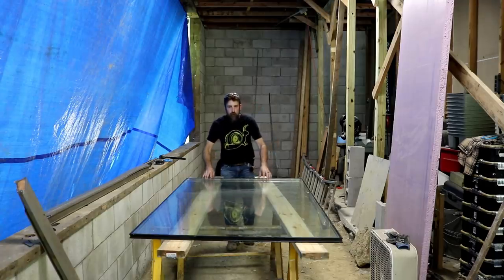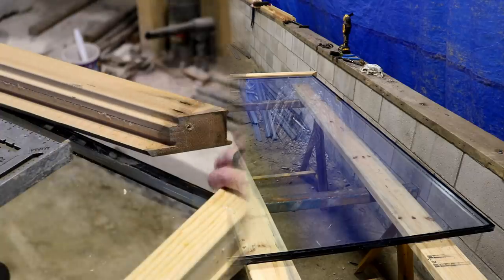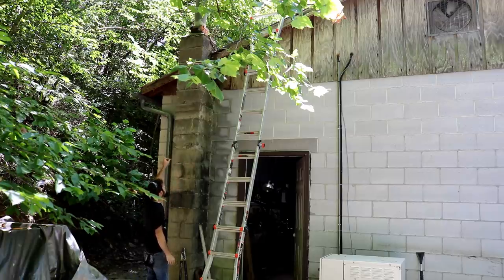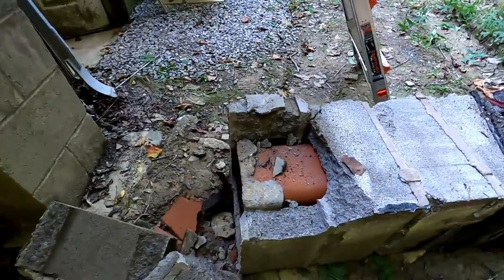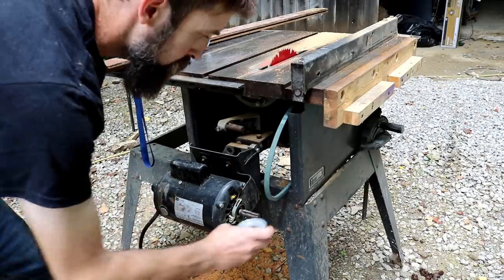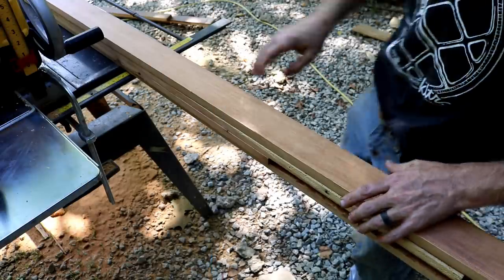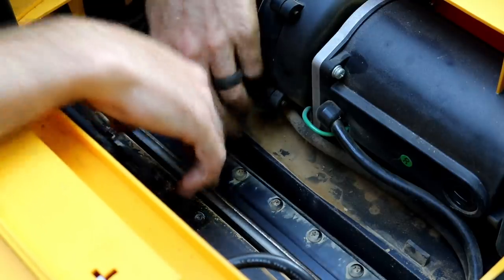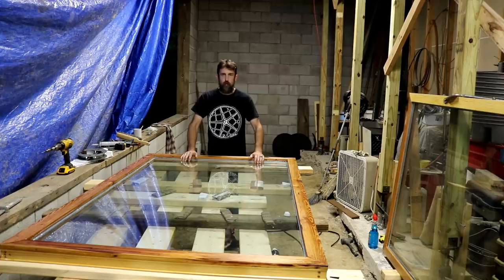Busting down the Chimney and framing the massive windows for the shop.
This week I get the massive windows framed and bust down the old chimney
on the shop and discover how bad the damage \ rot  is to the wood trusses and the seal plate. Its not good or bad really.  Consider supporting Steve Summers channel